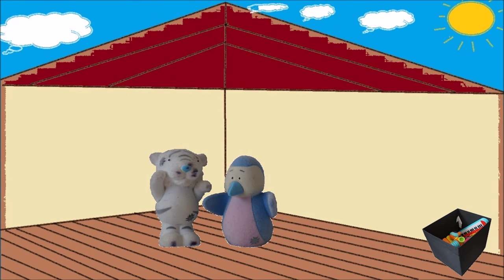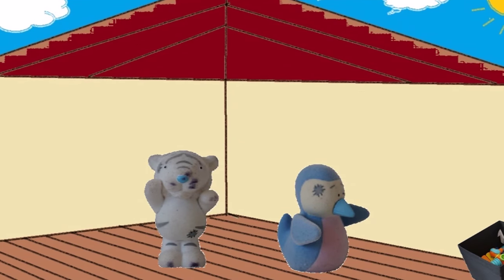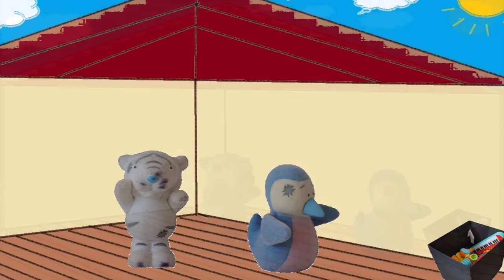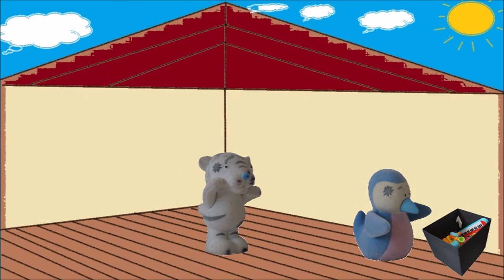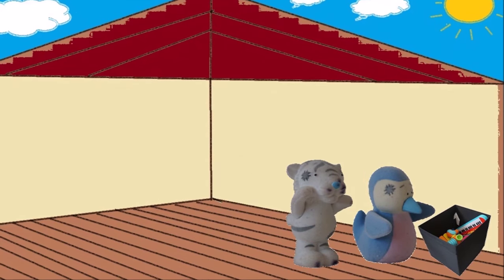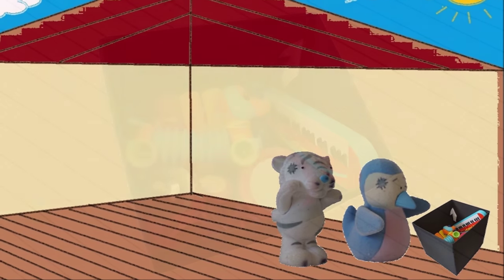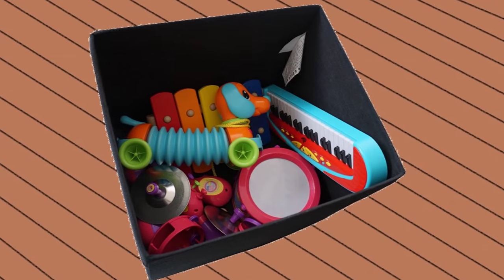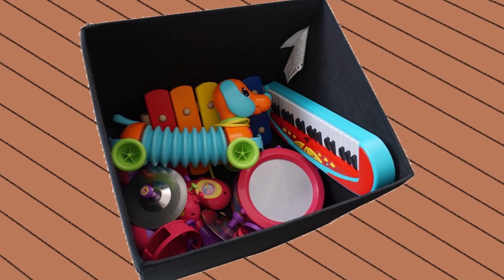Musical Instruments: A Short Story | K's Toys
ANNOUNCEMENT:
We published our second shapes book! With updated, cute and colourful illustrations, there are more things to learn about shapes with Little Star and the Other Shapes Visit Big Heart!

Hi everyone! Just wanted to let you guys know that we have a new book out called Spotty & Doodles Wander and Wonder. Please check it out. :)

Musical Instruments: A Short Story  -  Join Mr. Penguin and Mr. Tiger (played by Tatty Teddy's blue nose friends Ruby and Bengal collectable toys) in this fun, short story type video and learn about different musical instruments.

Meet and hear the sounds of the musical instruments castanet, tambourine, maracas, cymbals, drum, trumpet (from Peppa Pig Musical Band Set), piano (from Carousel), accordion (from Tomy) and xylophone (from John Crane).  Let's play, learn and get musical!

How to say "Musical Instruments" in other languages: 乐器, Musikinstrumenter, instruments de musique, Musikinstrumente, strumenti musicali, 楽器, 악기, instrumentos musicales

You might also enjoy these other fun educational videos!